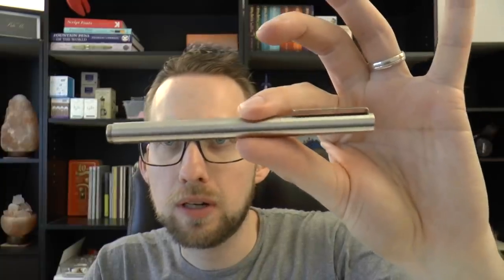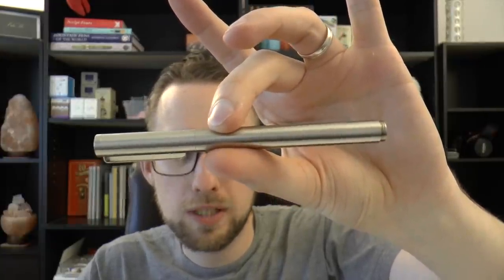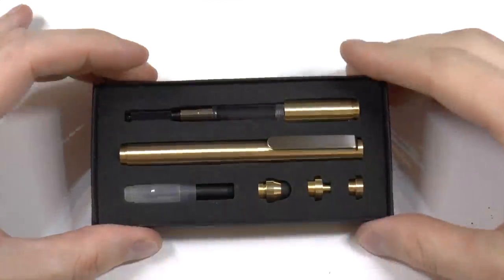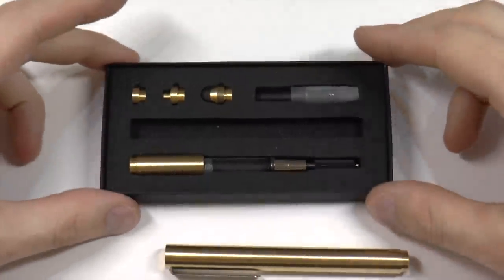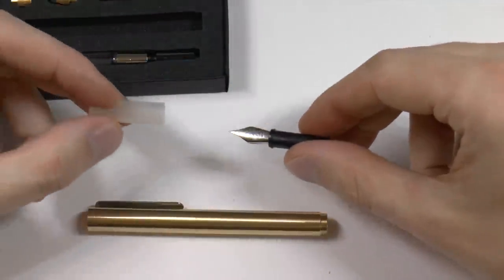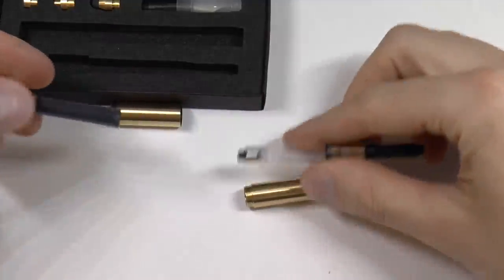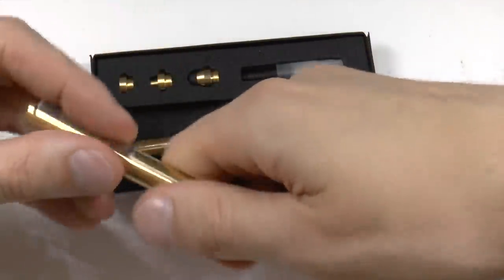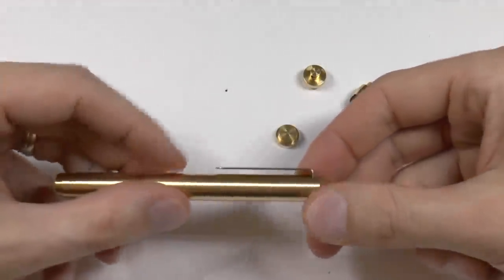Inventery Pocket Fountain Pen Review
Talk to me on FPN: StephenBrown